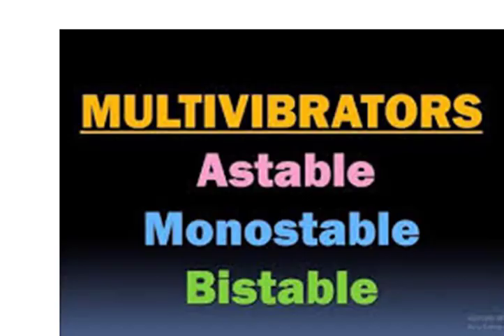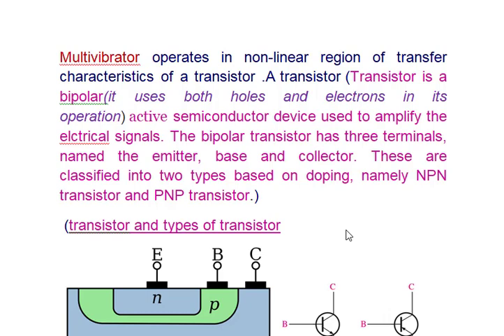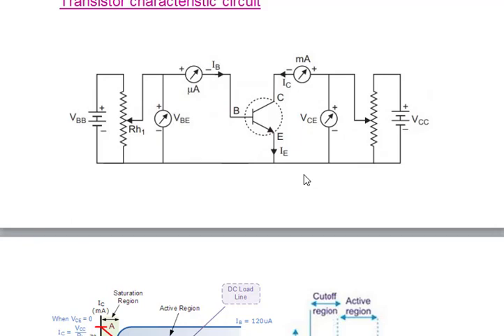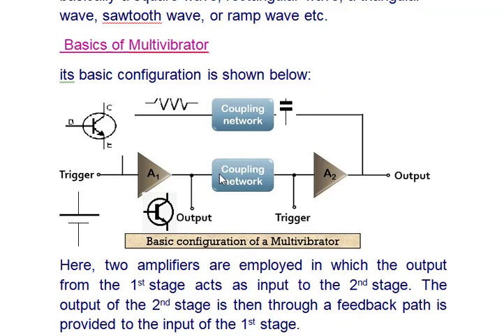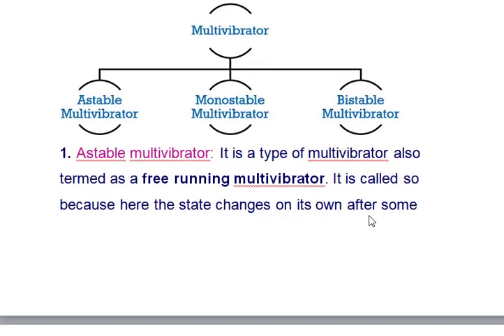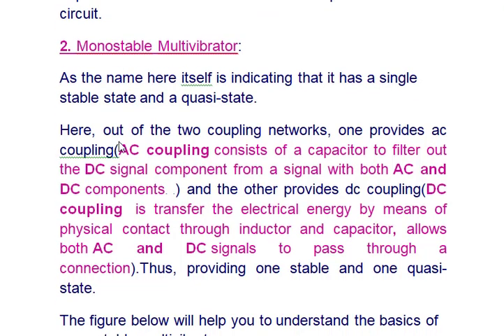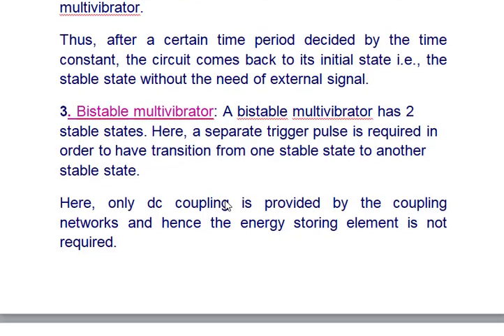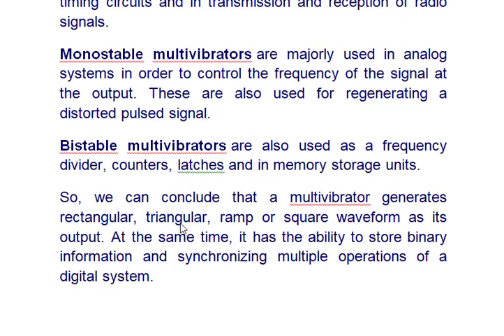jJMA-MULTI VIBTATORS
ISLAMIAH COLLEGE
VANIYAMBADI